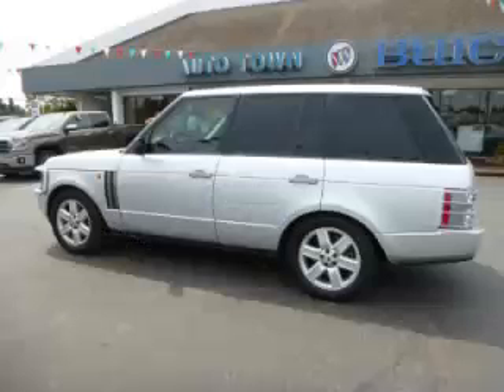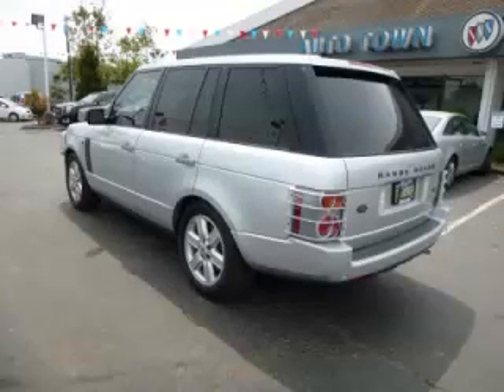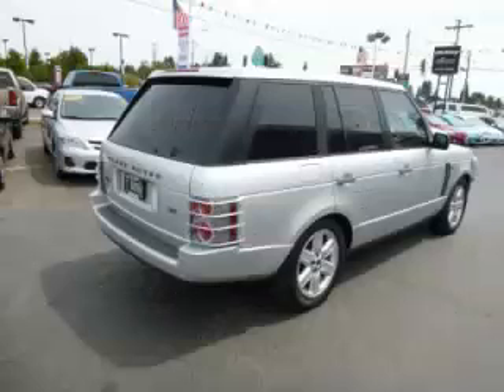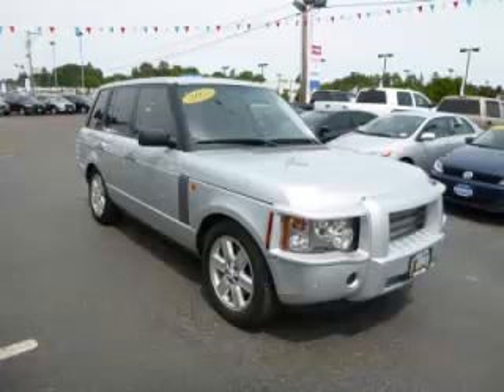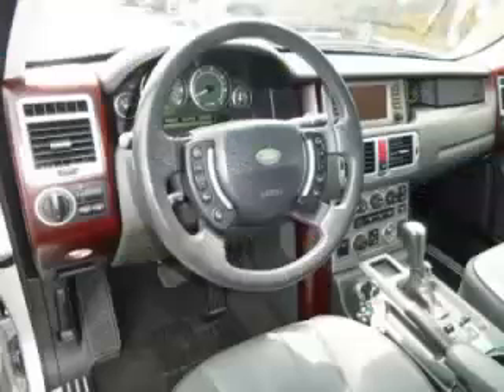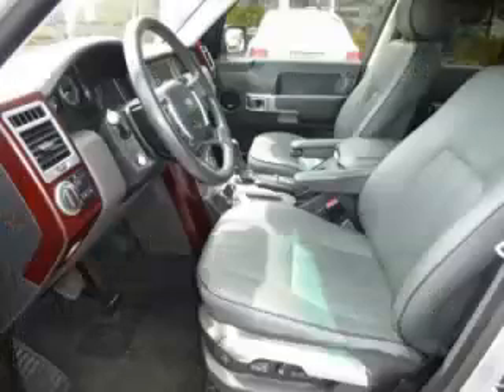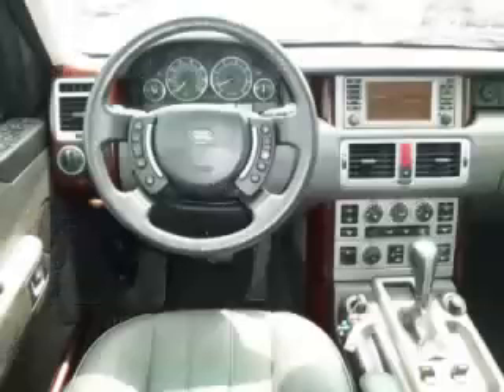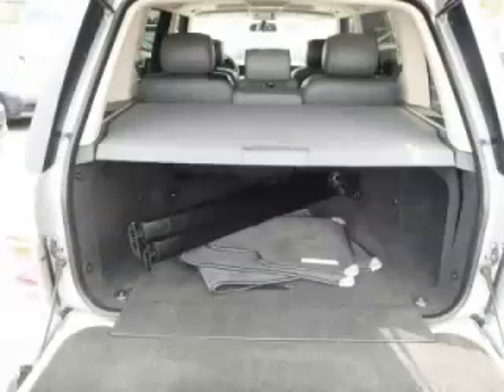2003 Land Rover Range Rover in Gladstone OR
At Auto Town Buick GMC , our long-standing customers know us a dependable source of used pre owned vehicles, like this Land Rover Range Rover 4.4 HSE4 Door , conveniently located in Gladstone, Oregon . For the absolute best in service, selection, and value, please visit our to learn more about this exceptional 2003 Land Rover Range Rover

2003 Land Rover 4 Door 4.4 HSE4 Door

Engine: V8, 4.4L
Fuel: Gasoline
Transmission: Automatic
Exterior Color: Silver
 Stock #: V10759
 VIN: SALME11423A119007